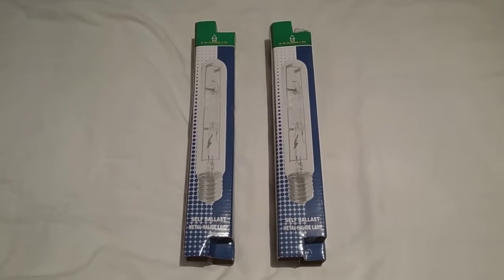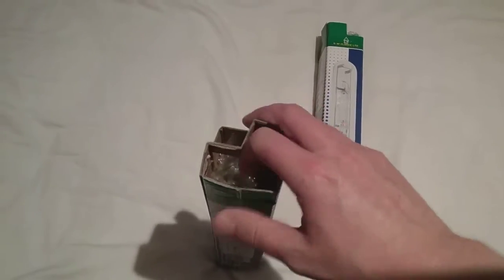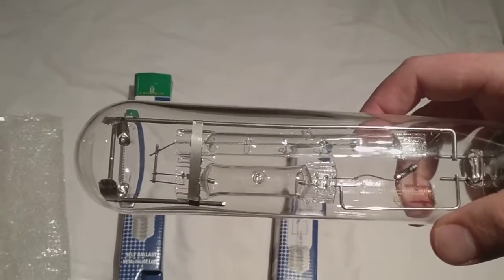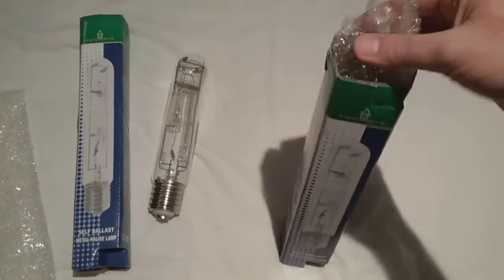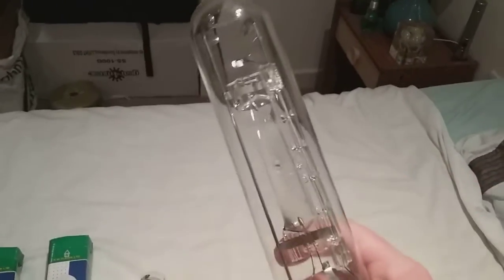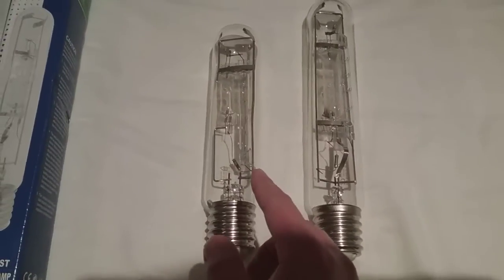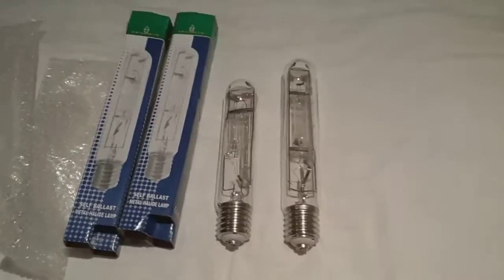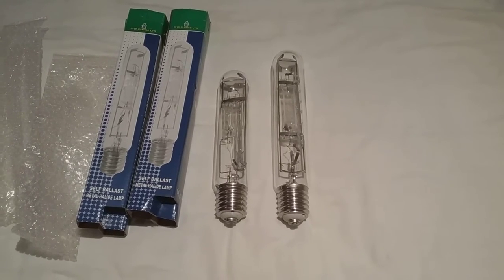2 self ballasted mercury halogen tubular light bulbs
2 of the self ballasted mercury halogen sisters which they're in the family.